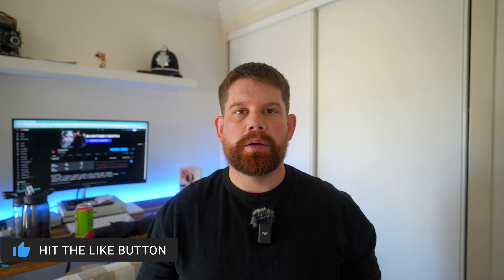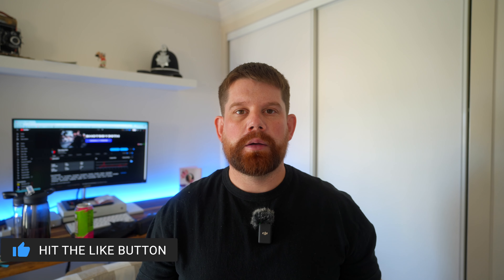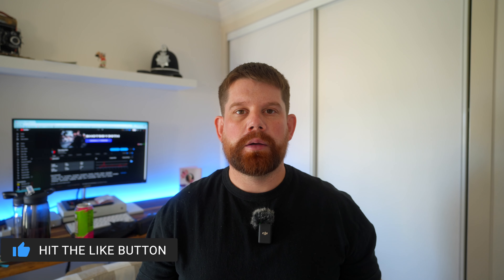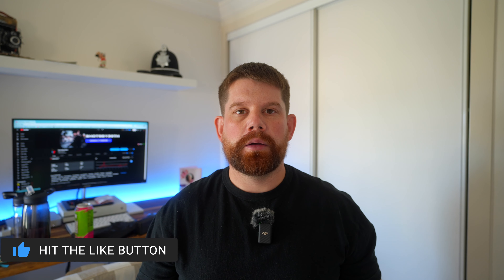Tamron Neon Photowalk | Answering your Q&A's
In this video  @Shotsby20th  will be answering your Q&A's and what happened at the Tamron photowalk around Melbourne.

GEAR I USE:

-Sony a7iv
-Sony A6400
-Gopro hero 10
-Chest Mount for POVs
-Mist filter
-DJI Drone

Gimbals:

DJI Mini

Microphones:
-DJI Wireless Mic

SD Cards:

Scan Disk

Tripods:

3 legged

Camera Bags:

Peak Design ;